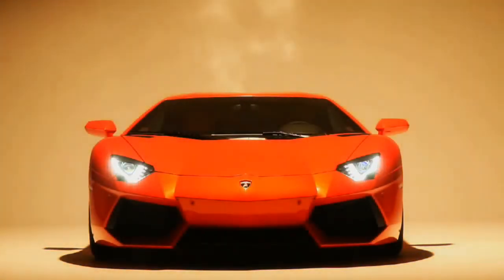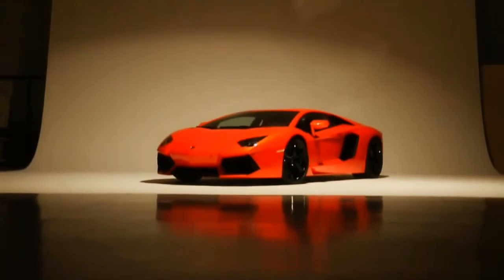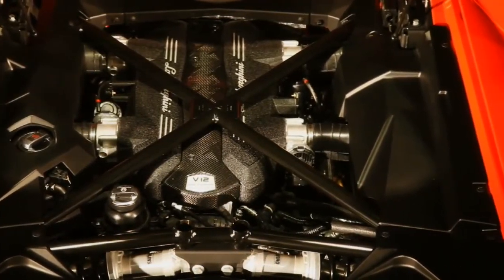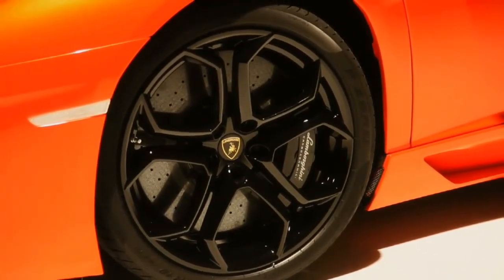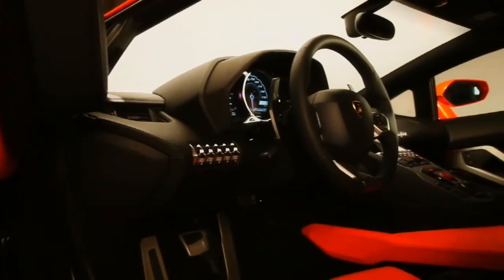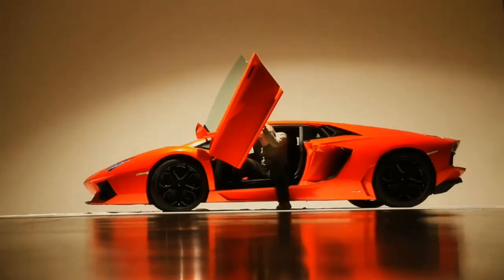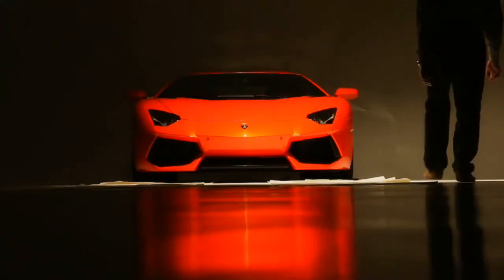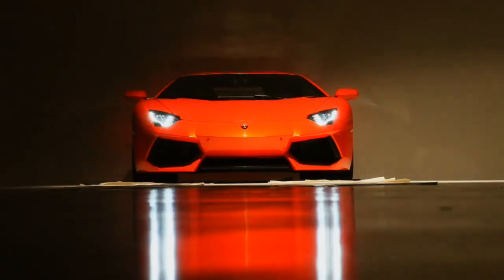First Look: Lamborghini LP700-4 Aventador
Lamborghini has always been known for building hairy-chest-pounding, unapologetic supercars. The kind of cars that make enthusiasts tingle and environmentalists draw on posterboard with big black markers. It was a bit of a shock when Lamborghini recently announced an initiative to increase the efficiency of its Raging Bulls, and fans of Sant' Agata's creations cringed at the thought of smaller, less-powerful cars. Well, they can put their fears to rest, because the new Lamborghini LP700-4 Aventador is as monstrous as any Lambo in history -- and it's more efficient to boot.

The Aventador follows the traditions of the Countach, first produced in 1974. The body is sculpted around the passenger compartment, with the longitudinally mounted 6.5-liter 690-horsepower naturally aspirated V-12 situated in the middle. The look is modern and aerodynamic, but still purely Lamborghini. Driver and passenger enter through scissor doors and the optional clear engine cover allows owners to show off the heart of the beast. The roofline is sculpted to allow for maximum headroom for passengers while tying in the character lines on the hood and minimizing the aerodynamic frontal area. Mechanically operated side intakes are carried over from the Murcielago, allowing air flow to be adjusted based on the engine's current needs.

6.5-Liter 12-Piston Heart:

The heavy-breathing V-12 is a brand-new design for the Aventador. The most powerful version of the Murcielago was the 670-4 Super Veloce with 661-horsepower and 487 pound-feet of torque. Lamborghini has topped that with the 690 horsepower and 509 pound-feet of torque in the Aventador. Not only is there more power, but it is more usable at lower RPMs. The big news is that it does these stratospheric numbers while using 20% less fuel, translating into 20% fewer carbon dioxide emissions.

The clean sheet, aluminum block V-12 features direct injection, variable valve timing, four individual throttle bodies, dry sump lubrication, and an 11.8:1 compression ratio. The big engine has a screaming high 8250 RPM redline accomplished using lightweight internal components and a high bore-to-stroke ratio of 95mm and 76.4mm respectively. Maximum piston speeds have been reduced from almost 24 m/s at 8000 RPM, the Murcielago's redline, compared to 21 m/s at 8250 RPM at the Aventador's redline, resulting in fewer frictional losses. It also uses a new dry sump lubrication system that requires less power, provides better oil scavenging under high cornering loads, and decreases the size of the oil pan. The new system also allows the 518-pound engine to sit 2.36 inches lower in the car, reducing the center of gravity height.